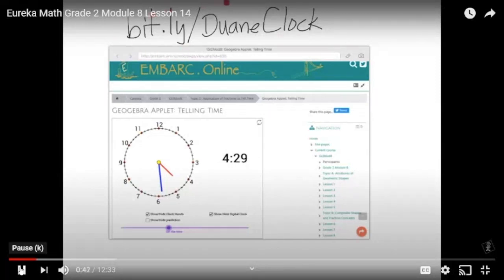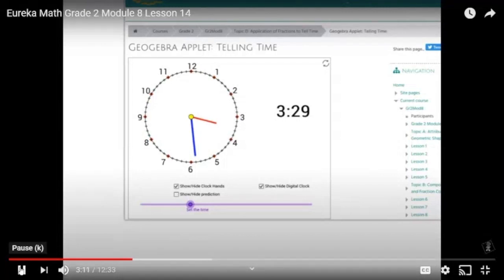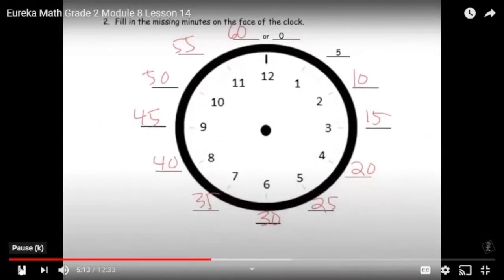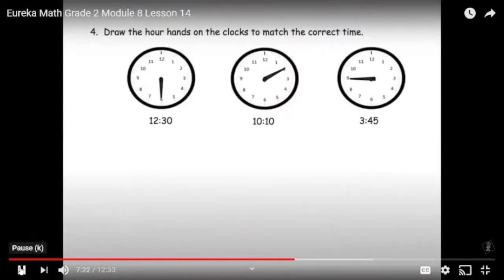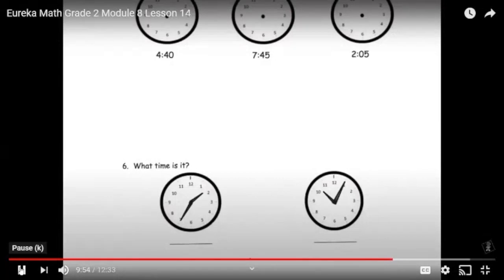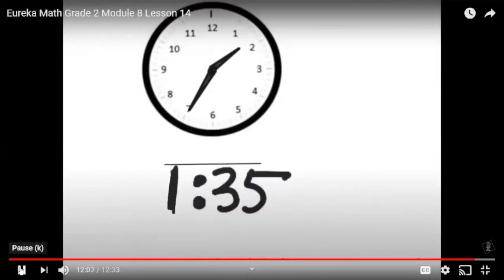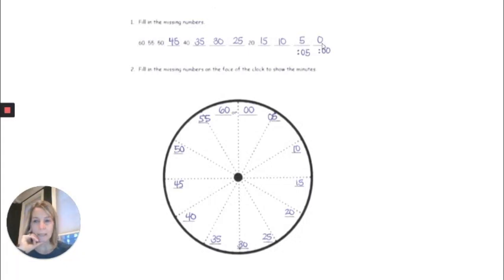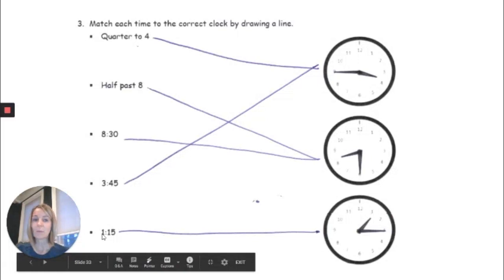RPS 2ndMath Time 1